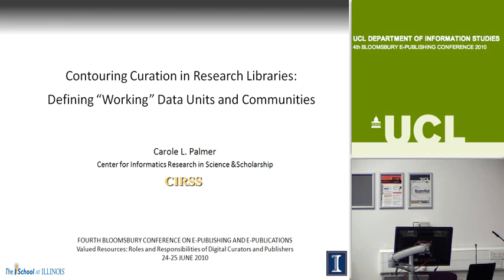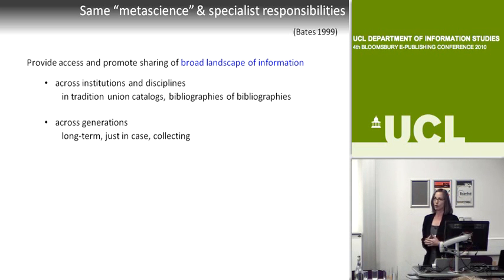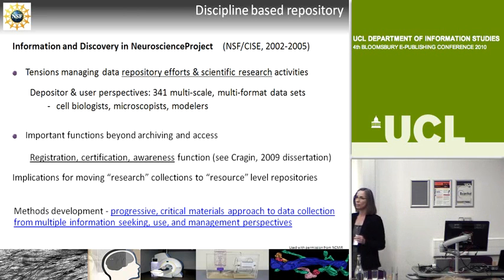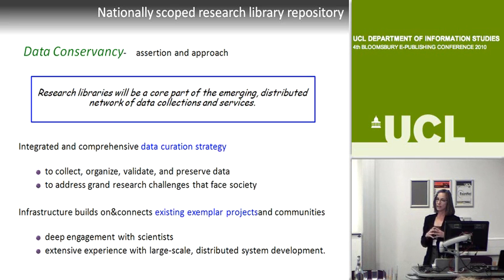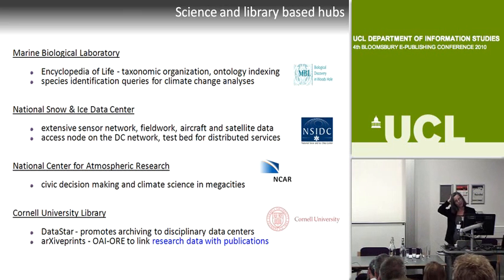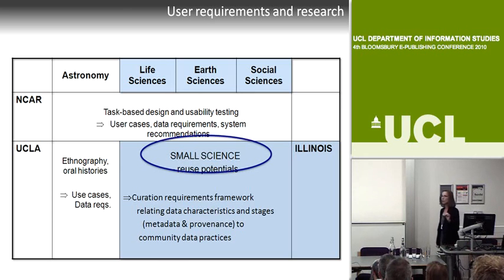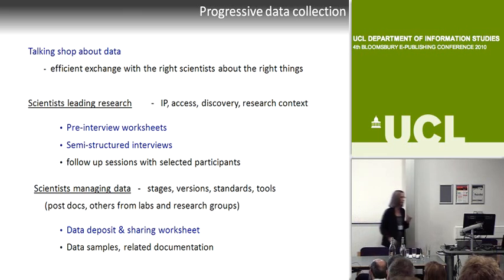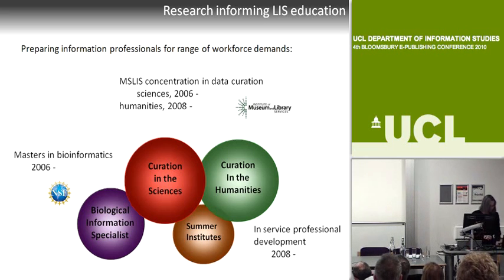Research on Researchers